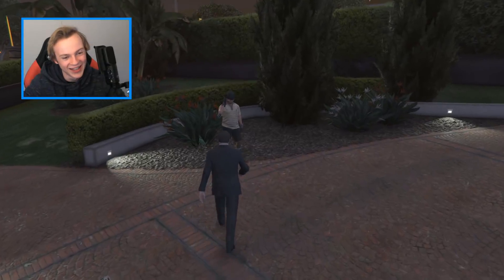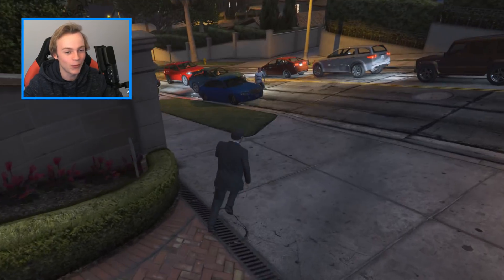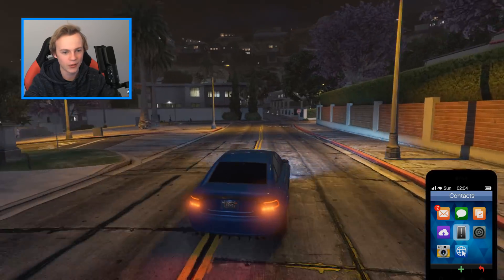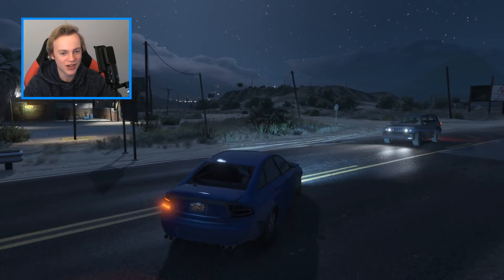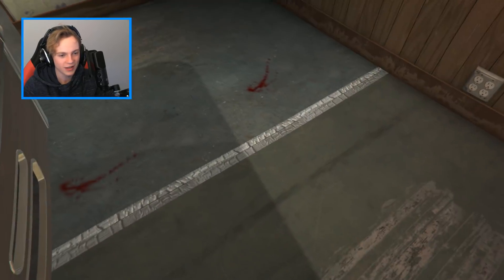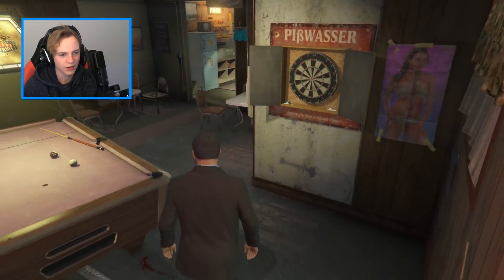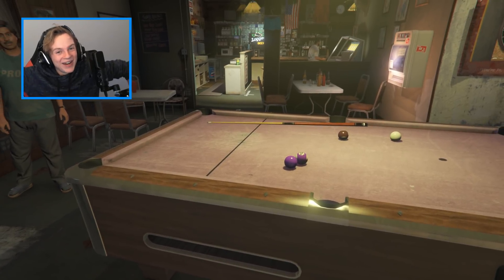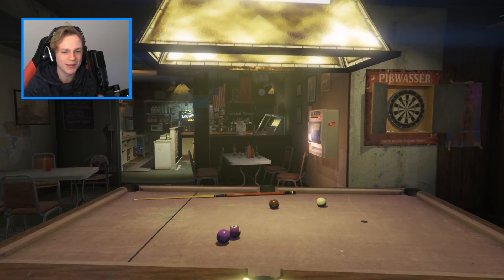GTA 5 - Where can you find Niko Bellic's Ghost?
There's been sightings of the Niko Bellic Ghost in GTA 5.. can we find it?